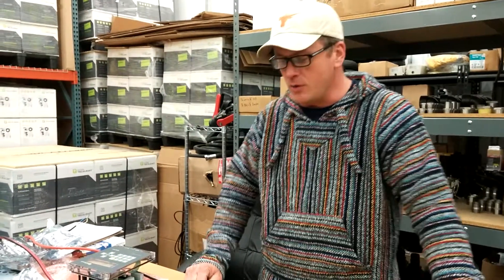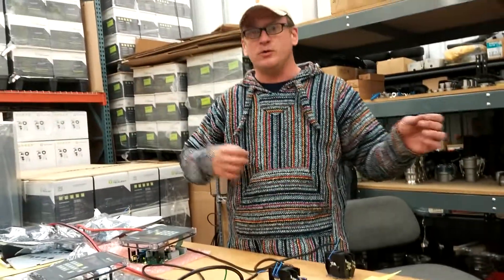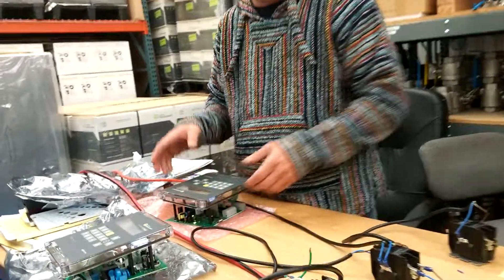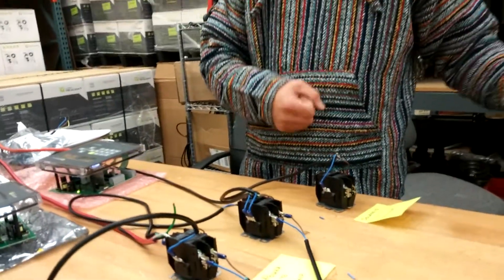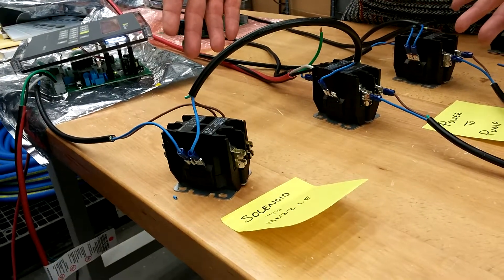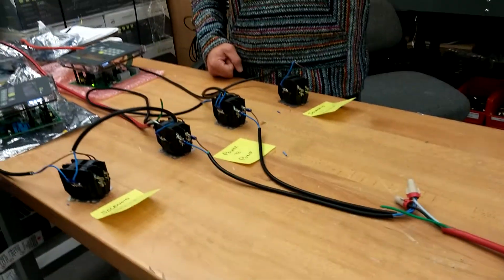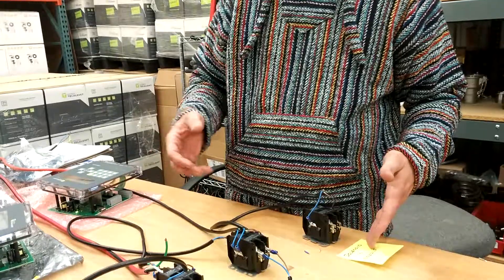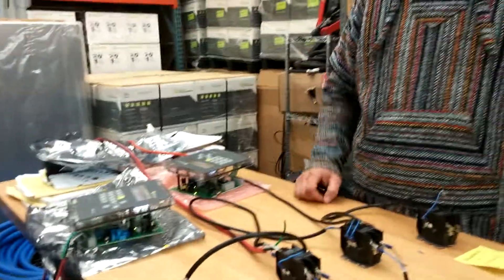Automated Inventory Management System - Wonderbox | TECALEMIT USA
Watch as TECALEMIT demonstrates the electrical connection to power 2 Wonderboxes from a single pump source.

TECALEMIT's Wonderbox automated inventory management for fluid system is designed to securely control delivery during the transfer of various liquid applications including DEF, diesel, gasoline, and much more!

This automate inventory management system from TECALEMIT stands out for its simple operation and configuration out of the box. Eliminate manual tracking. Now with LAN and Wi-Fi capabilities, we are putting the control back in your hands to help minimize inaccuracies and losses. Automating your business at the next level.